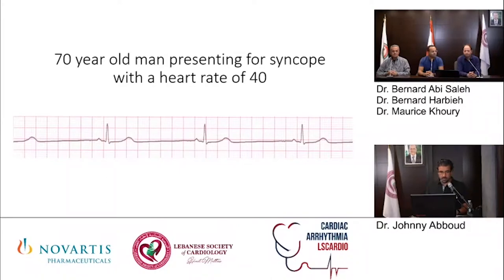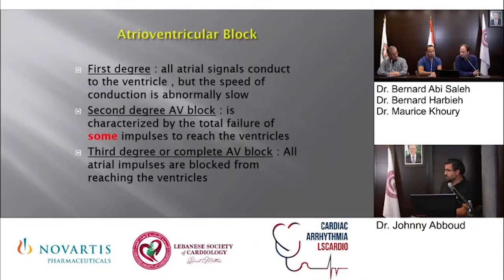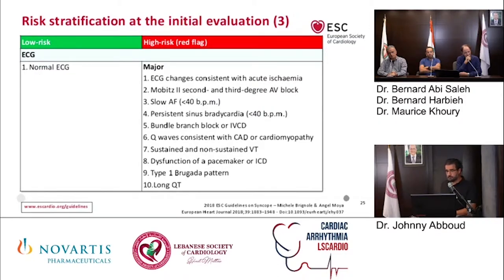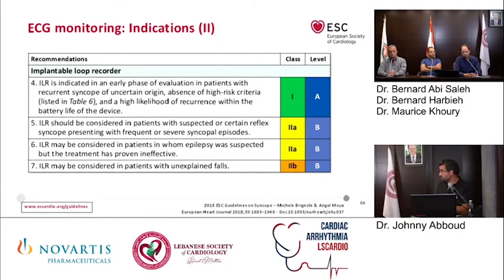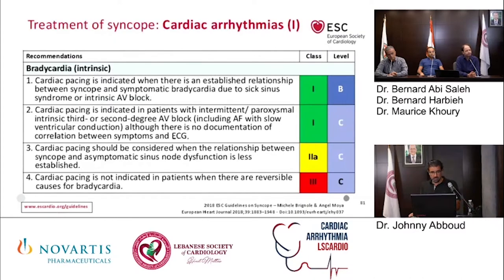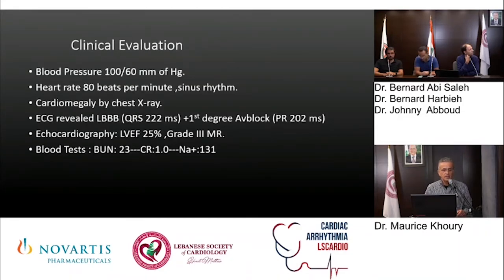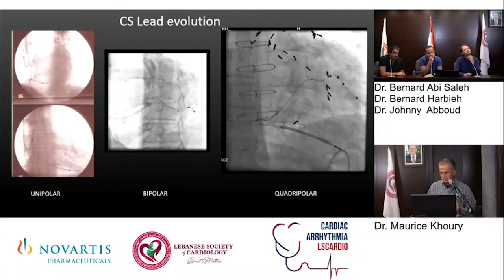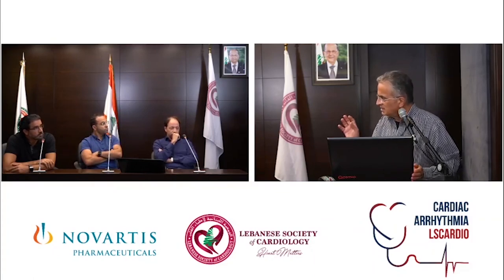CARDIAC ARRHYTHMIA WEBINAR SEPTEMBER 16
September 16 Webinar will tackle Heart Block & Device Theraphy in Heart Failure with Dr. Maurice Khoury and Dr. Johnny Abboud presented by Dr. Bernard Abi Saleh and Dr. Bernard Harbieh